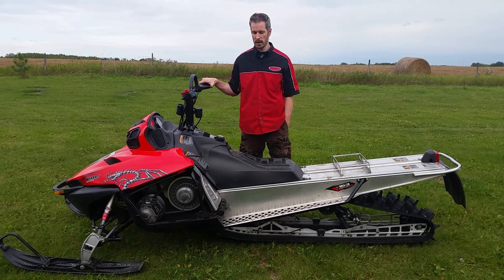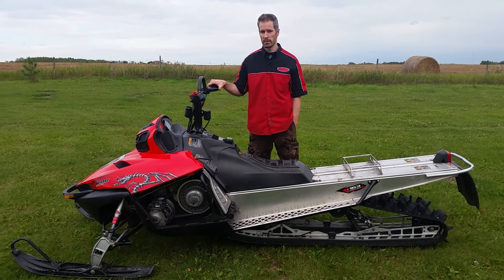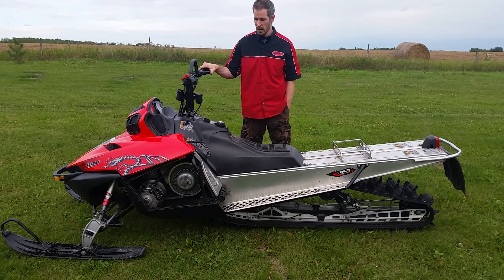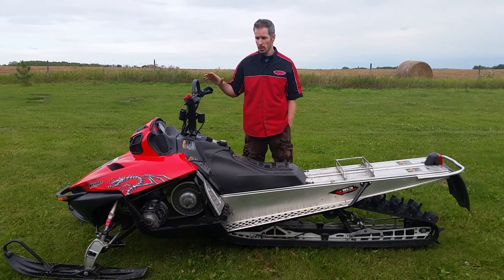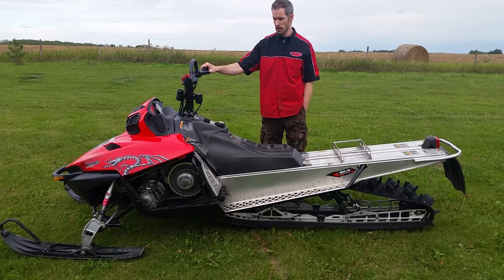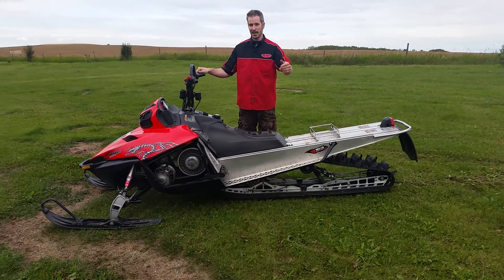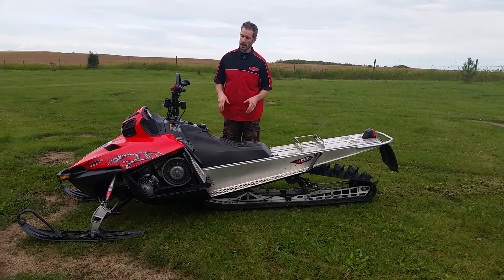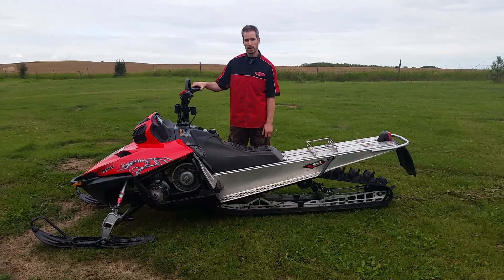REDLINE Engine Performance 2-Stroke Demo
FIT-H401 2-STROKE Demo